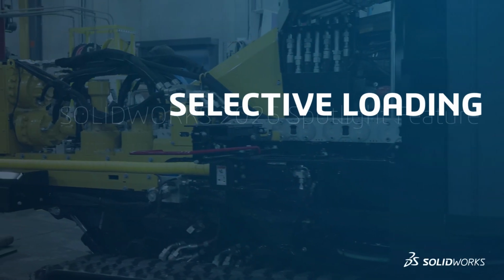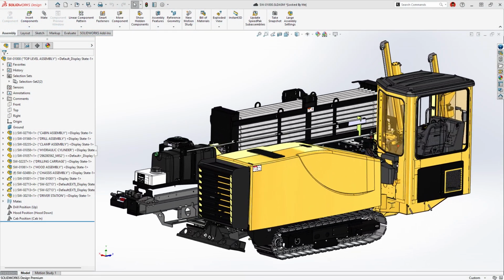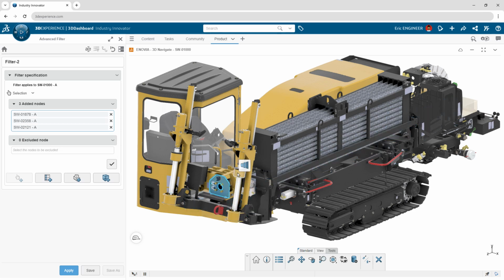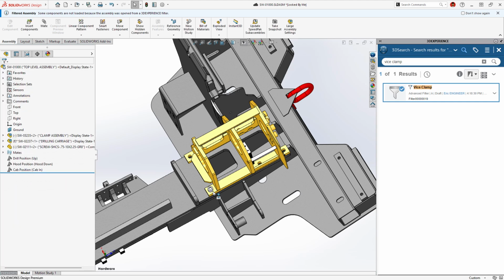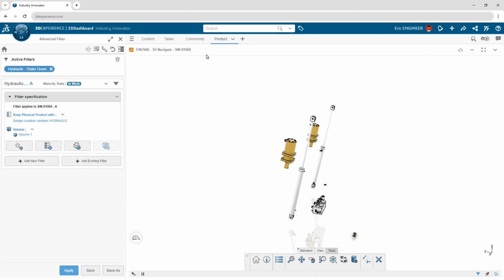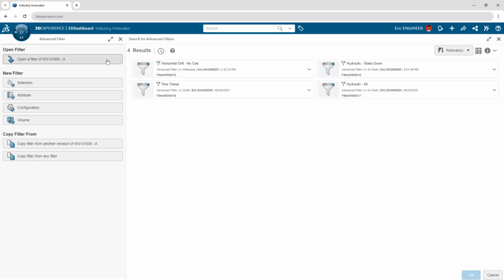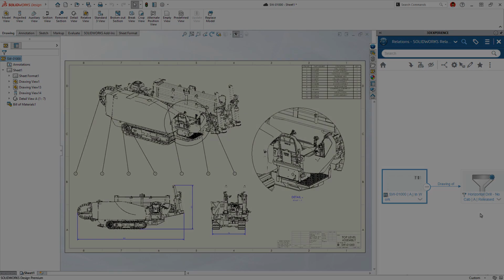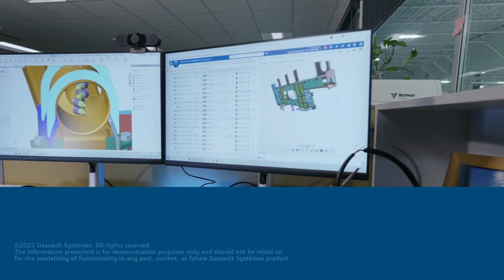SOLIDWORKS 2026 | WHAT'S NEW | SPOTLIGHT FEATURE